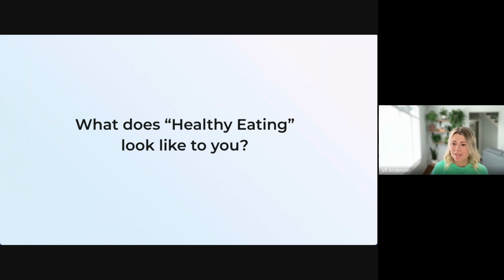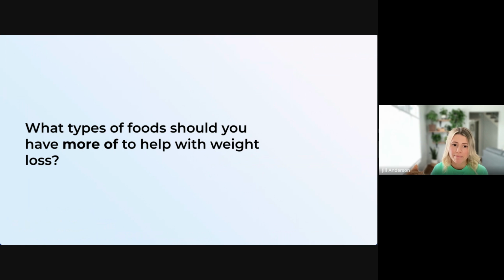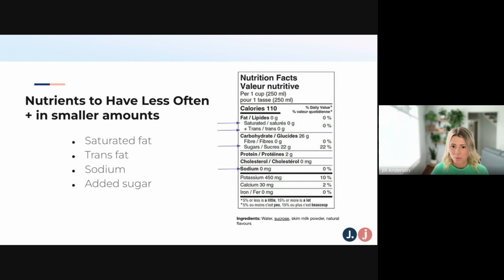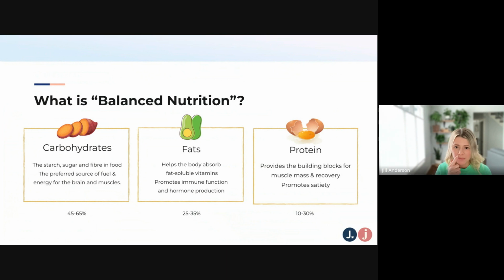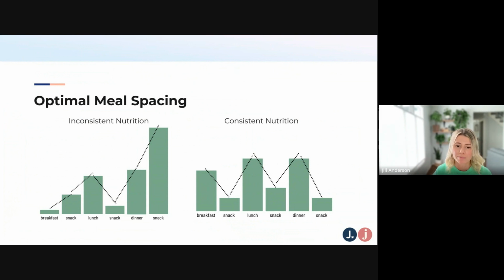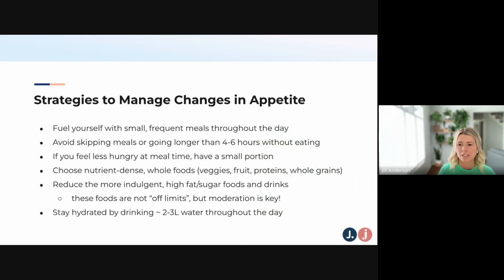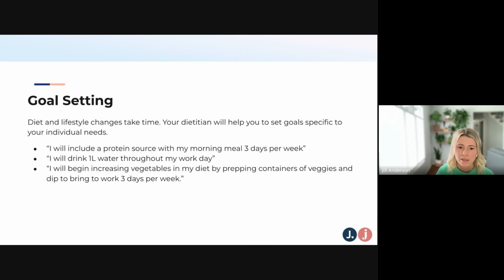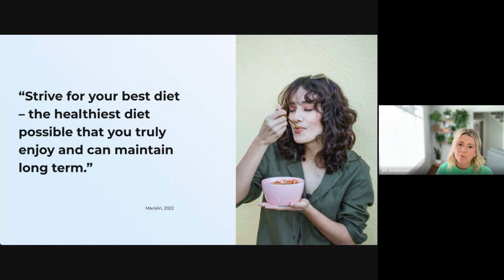On weight loss medications? Here's some nutrition tips you need to know.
Nutrition on Weight Loss Medications is a group workshop developed and led by Jack and Jill Health Registered Dietitians.

Together in this workshop, we will review science-backed nutrition guidelines, clear up common misconceptions around healthy eating, share practical tips, and set goals to support you in achieving success in your weight loss journey. Additional topics covered include optimal meal spacing, common challenges and barriers to healthy eating, and how to implement healthy habits.

Want to read more? Here's a good overview about how not all foods are created equal

We also wrote a quick article on our top 4 snacks our Registered Dietitian team recommends for those on weight loss medications